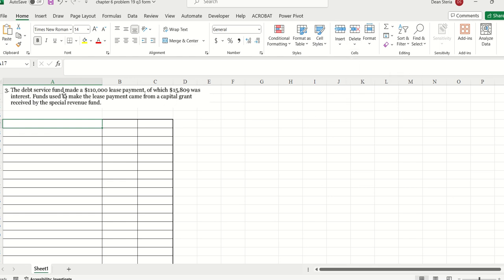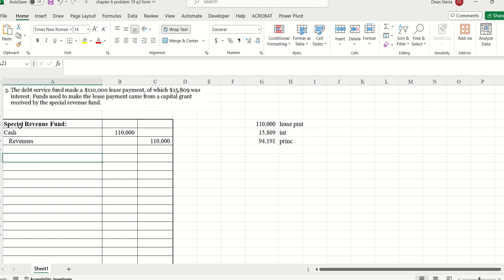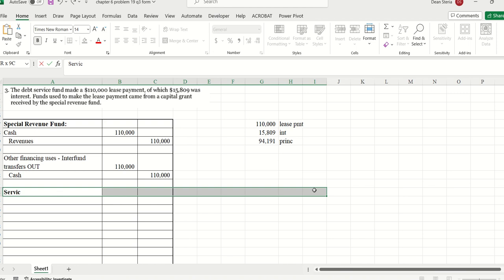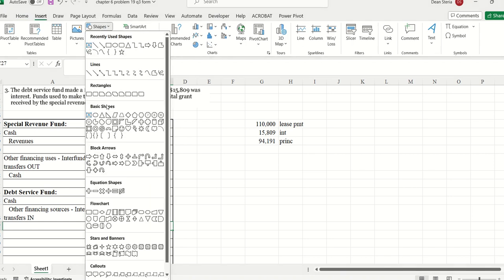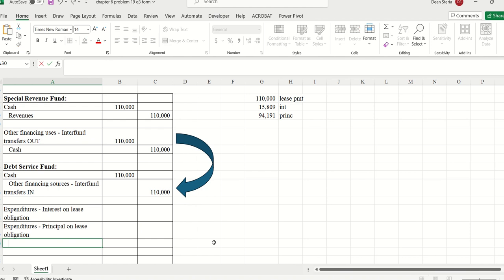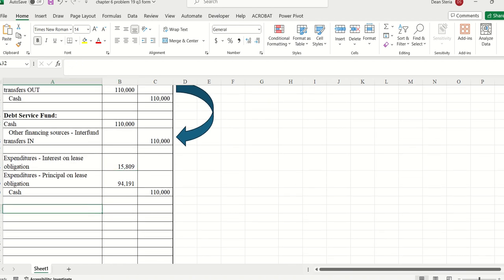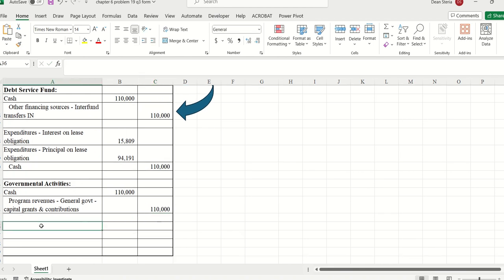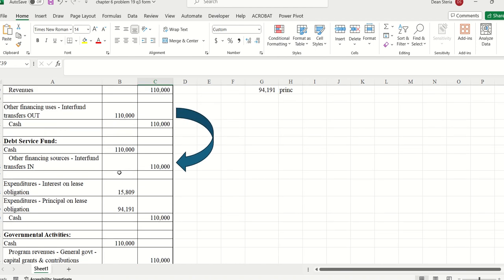Chapter 6 Problem 19 Question 3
Governmental Journal Entries